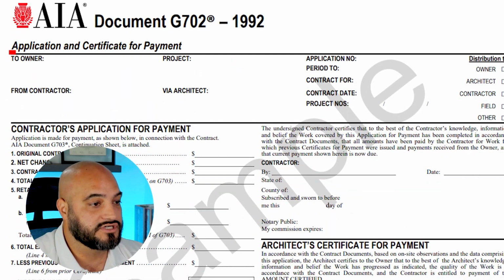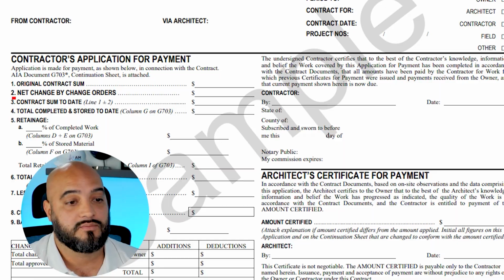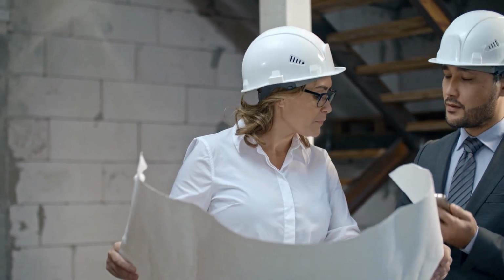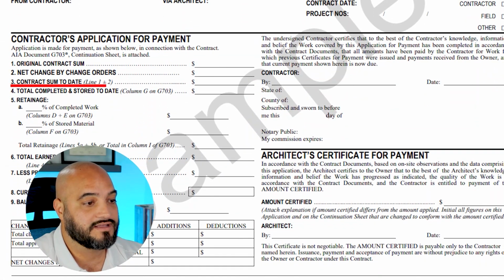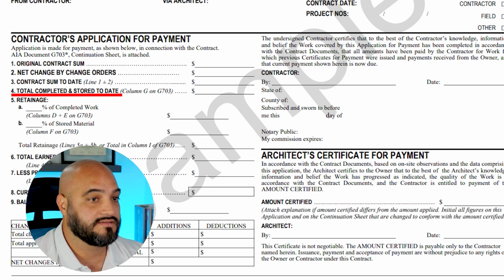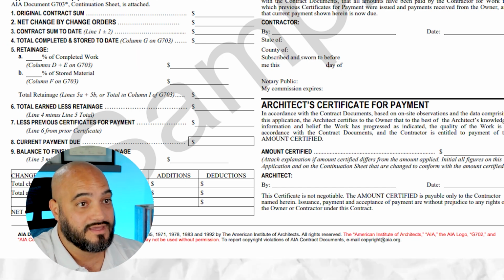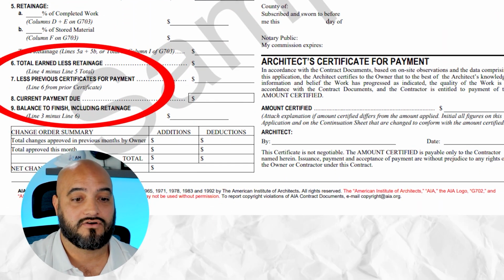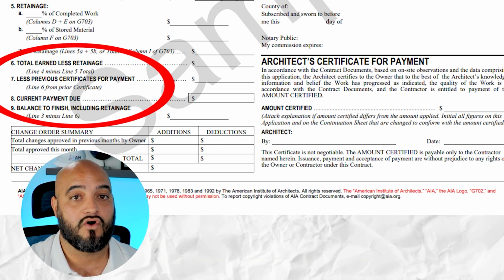MASTER the AIA Payment Application FAST!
🤑 Join the Construction Sales Academy for FREE & scale your business Fast!

🚀 Let us do your ESTIMATING -- Scale up with our Unlimited Estimating Subscription!
Stop working nights and weekends trying to meet bid dates.  Let us handle it for you.

SUMMARY
Hate filling out the AIA payment application every month? You’re not alone. Most contractors dread the G702 and G703 forms—but once you understand how they work, these documents become your best protection against delayed payments, retainage headaches, and cashflow crises.

In this training, I’ll walk you step by step through the AIA billing process, show you how to fill out the application for payment and continuation sheet, and share the exact strategy I used to manage cashflow for a $7M commercial drywall company. This approach let me get paid faster, collect more money upfront, and never get taken advantage of in contracts again.

If you’ve ever struggled with retainage, change orders, billing disputes, or late payments, this video gives you the playbook to take control of your billing process and protect your construction business.

What You’ll Learn:
✔️ What the AIA payment application (G702/G703) really is and why it matters
✔️ How to prepare your schedule of values and fill out the continuation sheet correctly
✔️ How to calculate retainage and protect your cashflow
✔️ The right way to include change orders in your monthly billings
✔️ Why Procore and other software can simplify the AIA billing process
✔️ My strategic schedule of values method to get paid faster and upfront
✔️ Real-world strategies to eliminate cashflow problems in your contracting business

TIMESTAMPS

00:00 – Why contractors hate AIA billing (and how to fix it)
00:30 – The role of AIA documents in protecting your payments
01:00 – What is the AIA payment application (G702 & G703)?
01:30 – How the schedule of values works in construction billing
02:00 – Secret: why you should be aggressive with percentages billed
02:30 – Step 1: Fill out the continuation sheet (G703)
03:00 – Retainage explained: how it impacts your cashflow
03:20 – Step 2: Fill out the payment application (G702)
03:40 – How to handle change orders in AIA billing
04:00 – Calculating what you’re owed each month (minus retainage)
04:30 – Common mistakes contractors make on AIA applications
05:00 – Using Procore and software tools to streamline billing
05:10 – Strategy: the strategic schedule of values method
05:30 – Case study: scaling a $7M drywall company with smart cashflow
06:00 – Free training: get my step-by-step cashflow system

ADDITIONAL RESOURCES + TRAINING

🌎 Get a FREE Strategy Session with one of our Account Managers and we'll guide you on what you need to grow your business:

▶️ Watch Our Special Training: How To Sell Your First $1 Million in Construction in 12 Months

ABOUT DANIEL QUINDEMIL
Daniel is a Construction Expert and Consultant in the areas of construction sales, estimating, and project management. He has estimated and/or managed over $3 Billion in projects. In 2015, he founded I AM Builders, a construction estimating and sales company dedicated to helping contractors grow their businesses. Since then, I AM Builders has worked with over 3,000 clients nationwide.